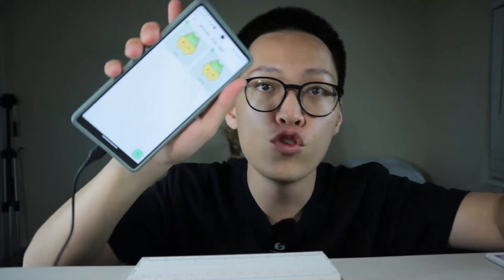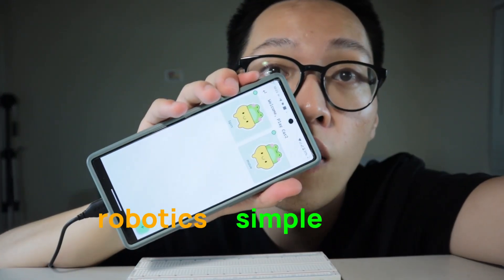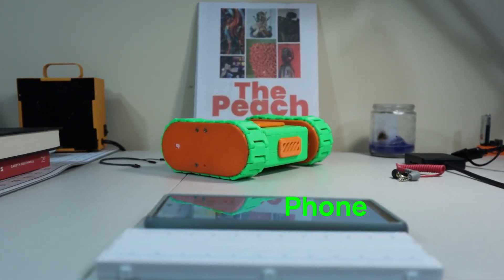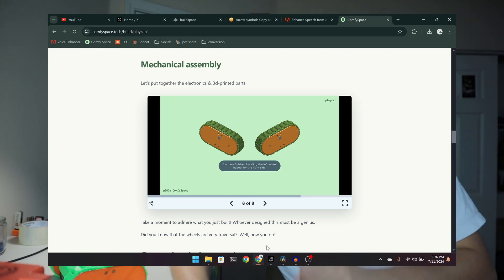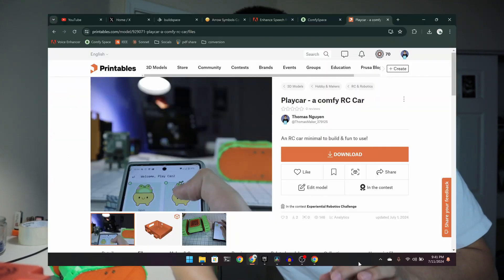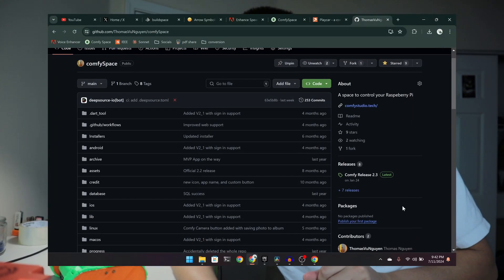PlayCar RC Robot: Easy, Cheap, and Extremely Fun DIY Project